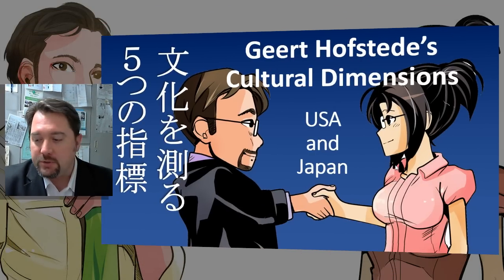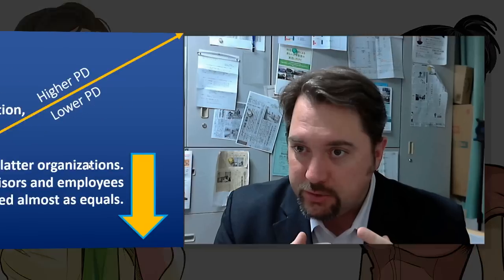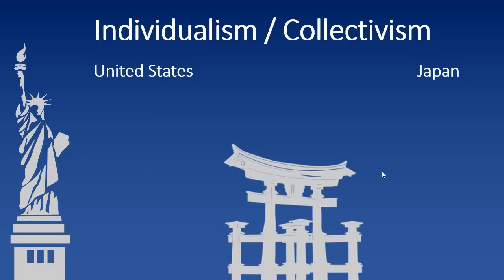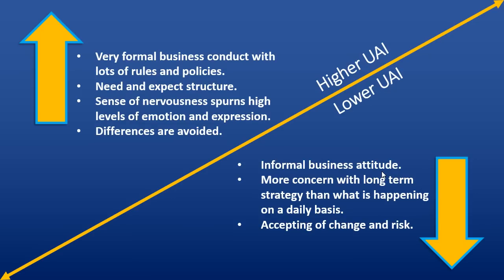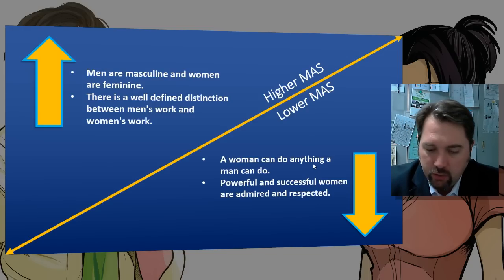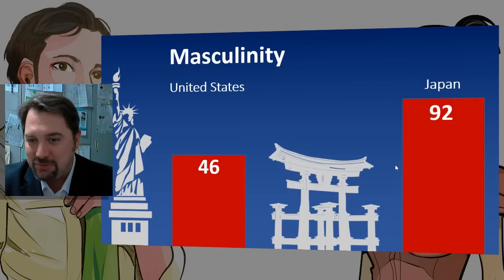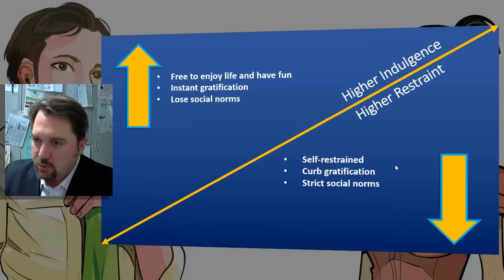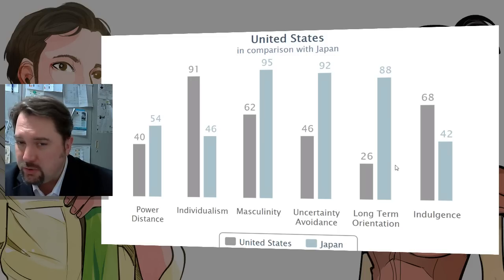Hofstede's Cultural Dimensions: USA and Japan Compared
Join Professor @erichawkinson as he explores the cultural nuances between Japan and the United States using Geert Hofstede's renowned cultural dimensions. In this insightful video, Eric, an American living in Japan, shares his personal experiences and professional insights to illustrate how these two distinct cultures compare across Hofstede's dimensions of Power Distance, Individualism vs. Collectivism, Masculinity vs. Femininity, Uncertainty Avoidance, Long-Term Orientation, and Indulgence vs. Restraint. Whether you're a student of cultural studies, a professional working across these cultures, or just someone curious about cultural dynamics, this analysis will enhance your understanding of how cultural values shape societal behaviors and interpersonal interactions.

Video Chapters with Timestamps:
Introduction to Hofstede (00:00 - 00:48)
Power Distance Explained (00:49 - 01:40)
Individualism vs. Collectivism (01:41 - 03:10)
Uncertainty Avoidance (03:11 - 06:06)
Masculinity and Gender Roles (06:07 - 09:56)
Long-Term vs. Short-Term (09:57 - 12:20)
Indulgence vs. Restraint (12:21 - 17:17)

Geert Hofstede’s Cultural Dimensions used in a comparison of Japanese and American culture. These two cultures score so very differently and are great examples of how these dimensions can sometimes work well to measure cultural aspects of a society.